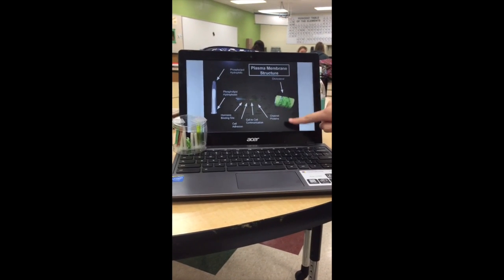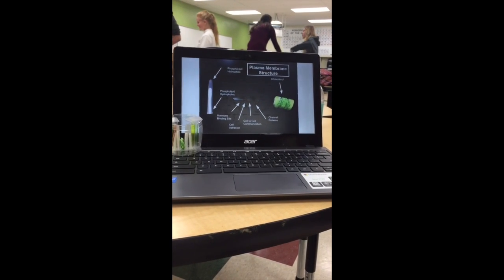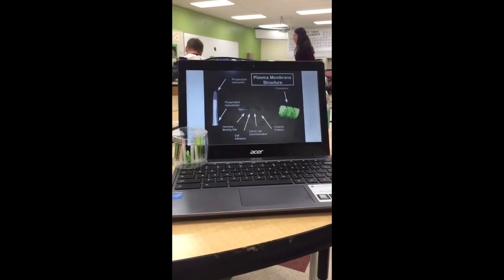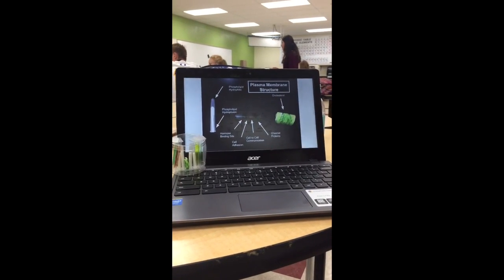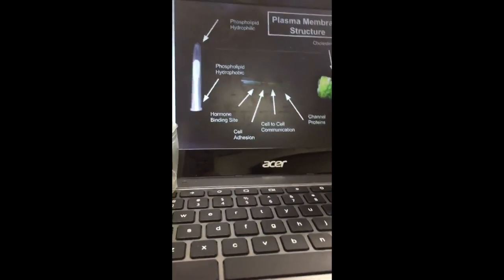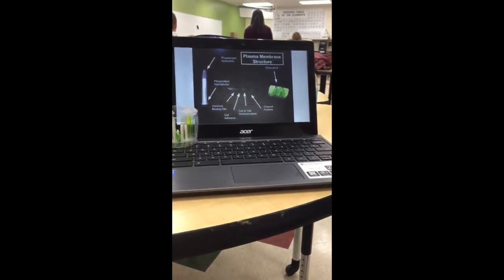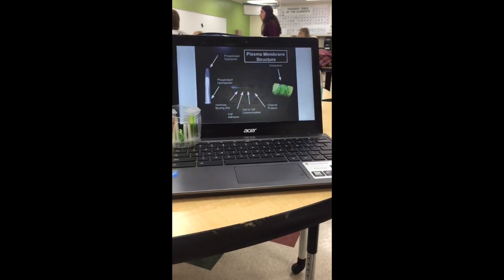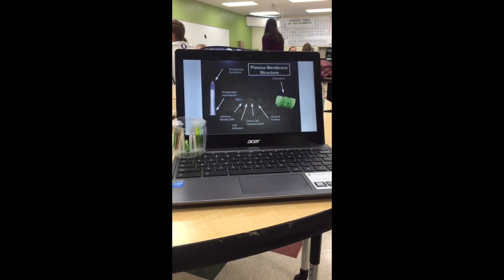Membrane Models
This video is about Membrane Models